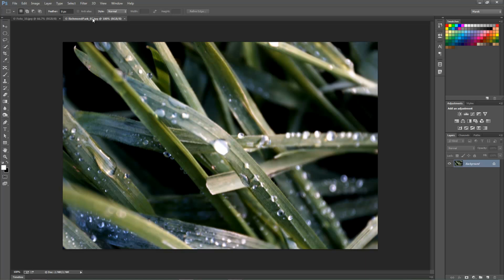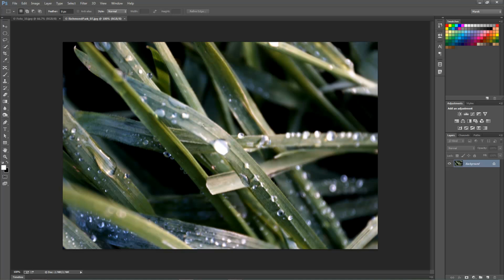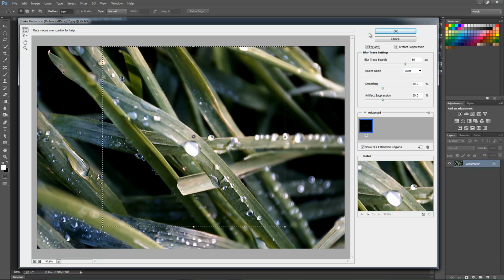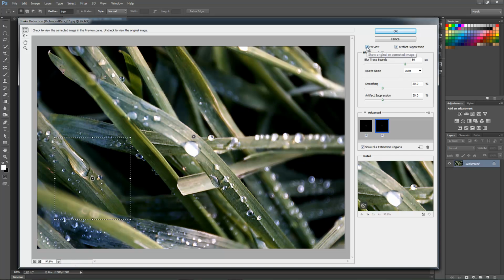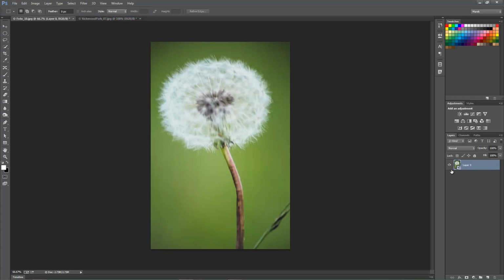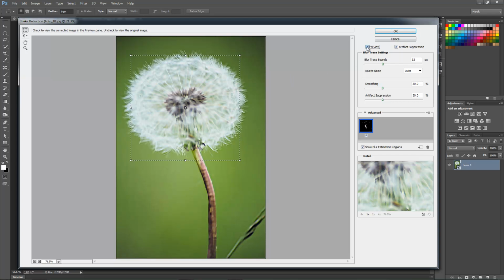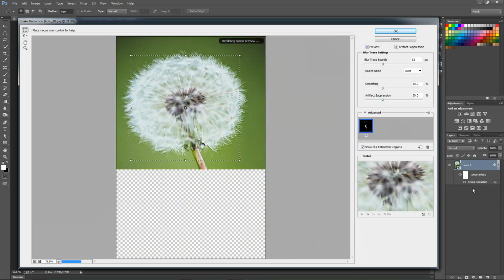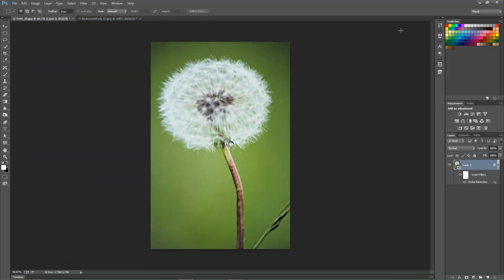New Shake Reduction Filter - PsLrTV - Episode 120